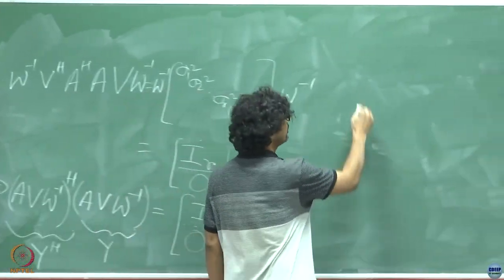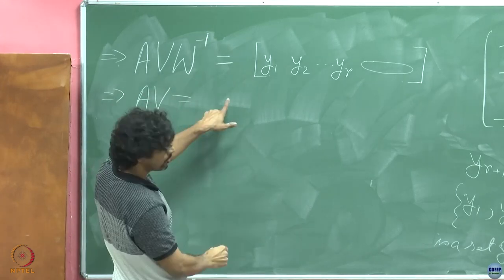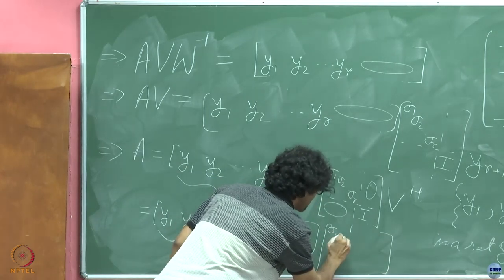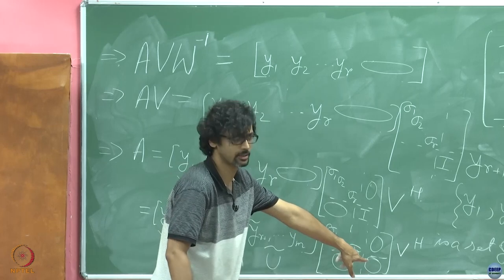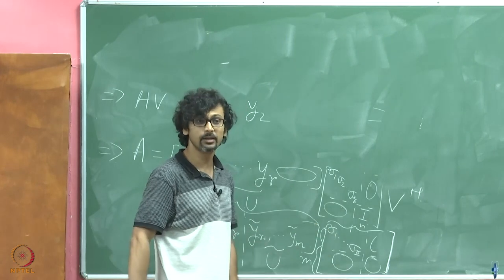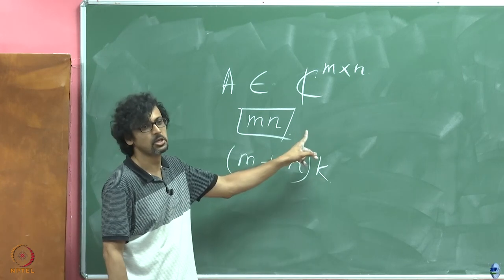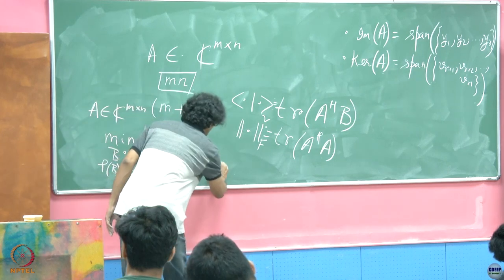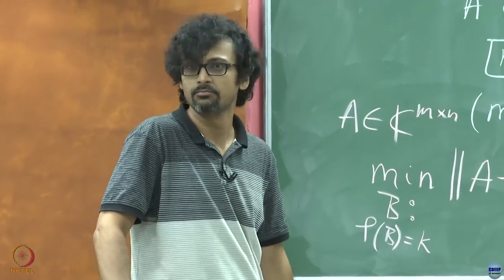Week 09: Lecture 21 C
Week 09: Lecture 21 C: Singular Value Decomposition